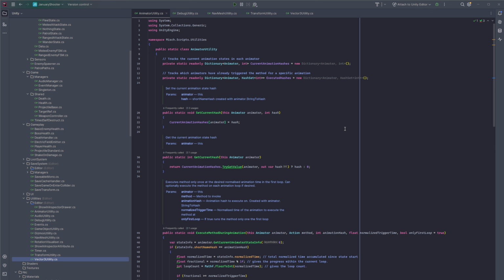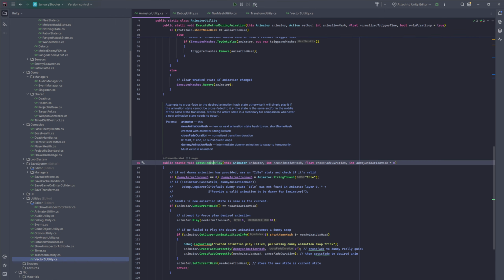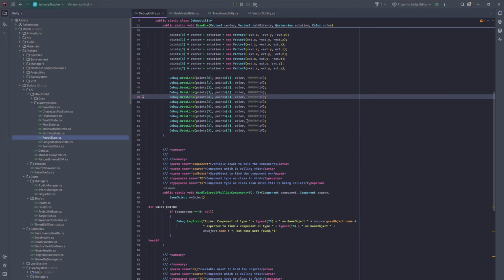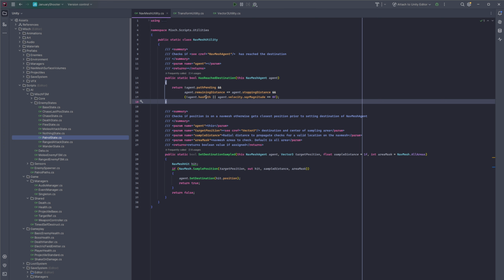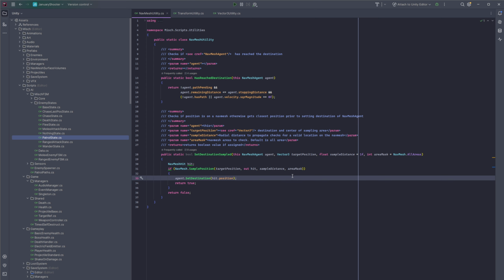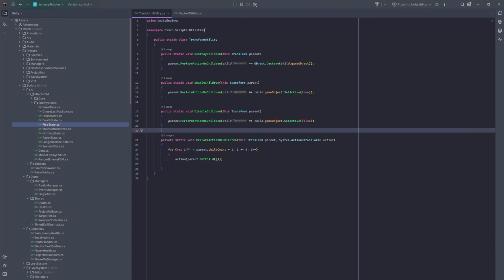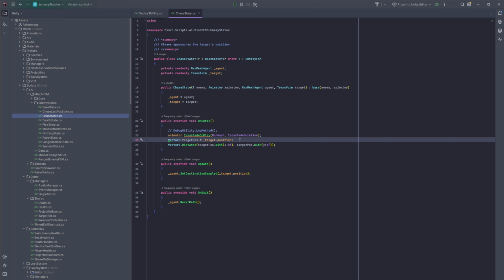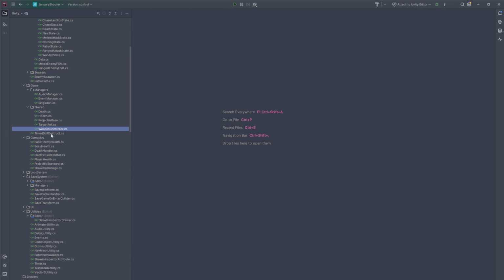Unity Dev - Useful Utility Methods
Some useful utility methods for improving your Unity dev flow. If you haven't yet seen git-amend's version, maybe start there, or you know, stick around - you have freedom of choice.